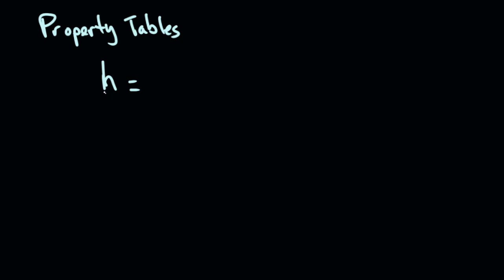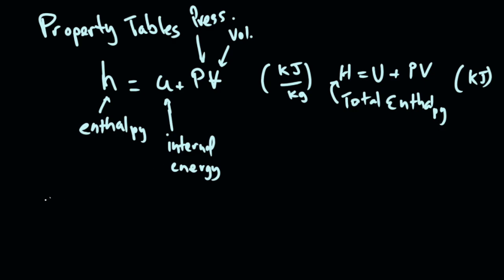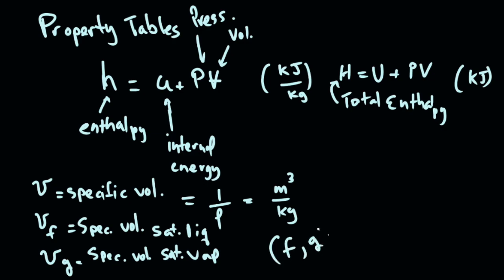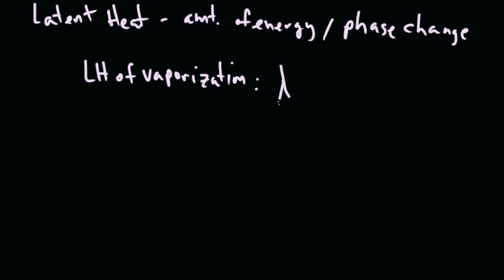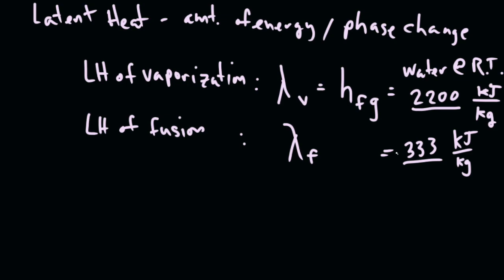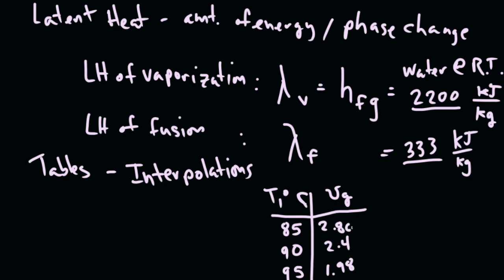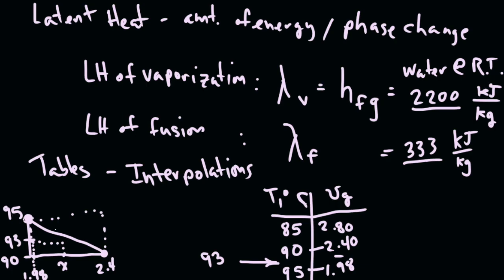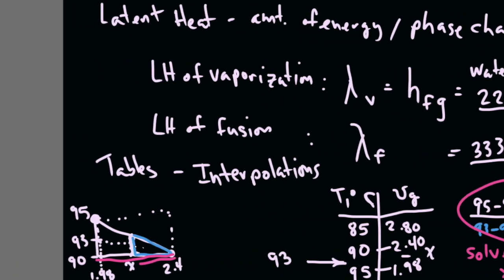Chapter 3 - Property Tables